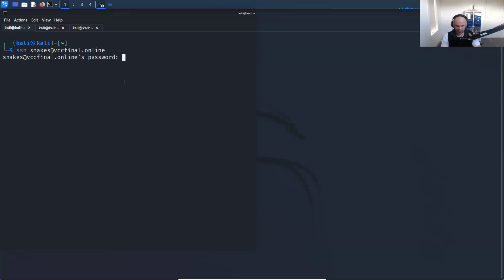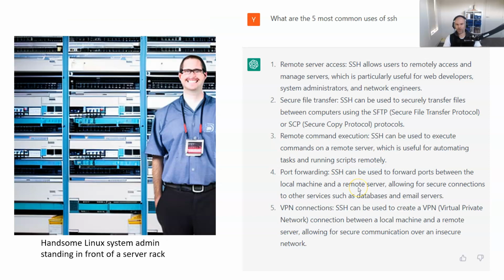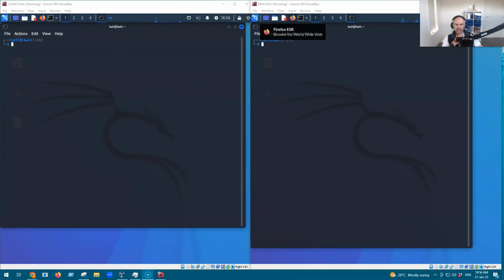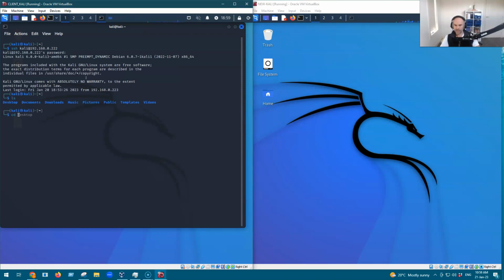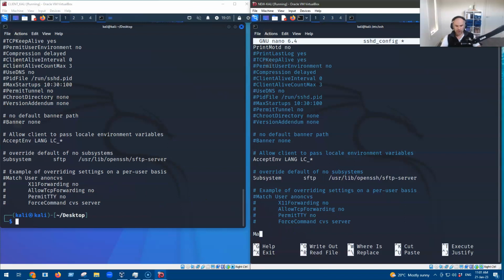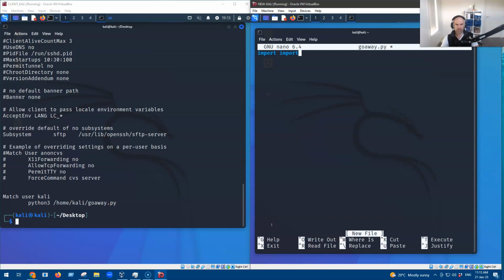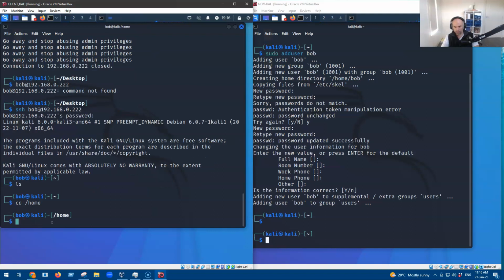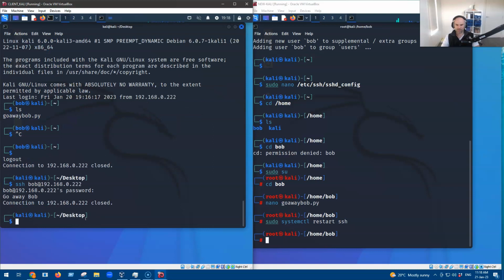SSH Into a Python Script (Modify sshd_config with ForceCommand)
In this video you are going to how to set up a computer as an ssh server and then serve different Python scripts to different users who log in via ssh. You can also give the user who logs in shell access.

How SSH Works
SSH is a protocol that allows secure remote login and other secure network services over an insecure network.
SSH uses public-key cryptography to authenticate the remote computer and to establish a secure encrypted connection.
SSH client and server perform a handshake to establish the connection, agree on encryption algorithms and the server authenticates itself to the client using its host key.
The client authenticates itself to the server using a username and password, or a set of authentication keys.

Sanjin Dedic is a highly qualified and experienced robotics engineer and educator, with over a decade of teaching experience in the field of digital technologies. He has co-authored a book on the micro:bit titled "From Go to Whoa with Physical Tech," and has developed numerous teacher professional development programs in Python, including an Australian Teacher Guide to Object Oriented Programming that received a Google grant in 2021. In addition to his extensive experience in the field of education and technology, Dedic has also recently expanded his expertise by completing professional cybersecurity qualifications and organizing a statewide Capture the Flag event for the Victorian Coding Challenge during the COVID lockdowns.